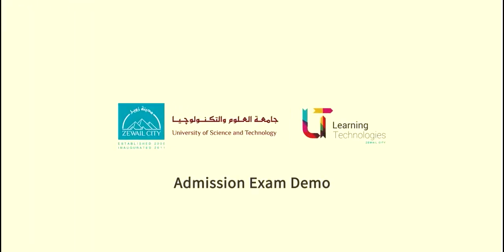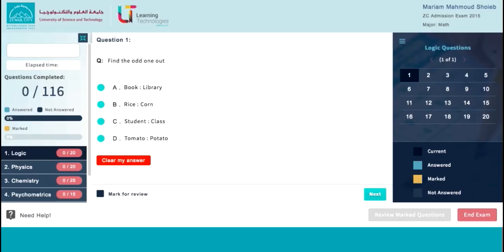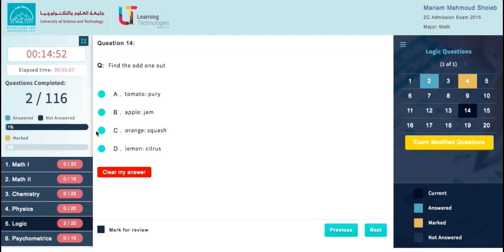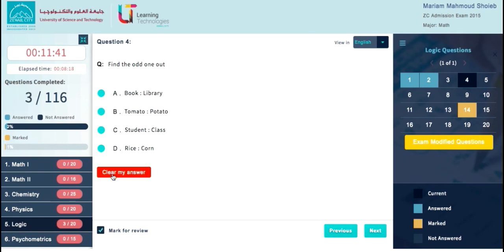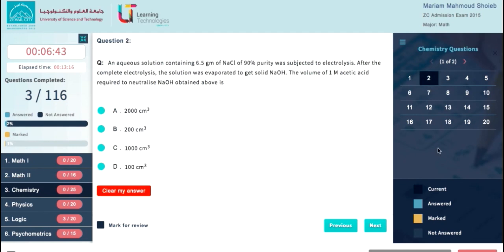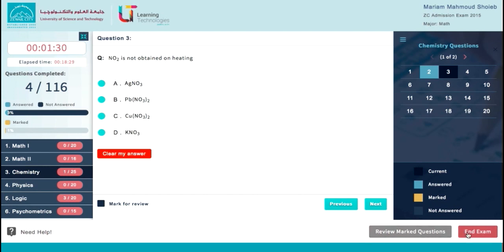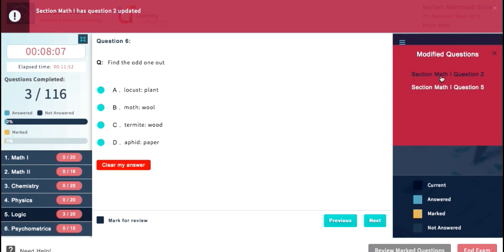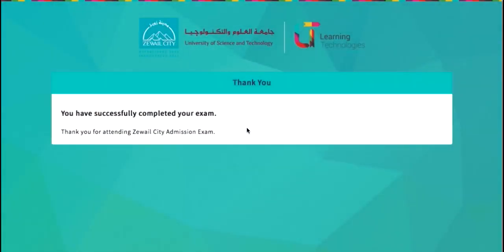Admission Test Demo